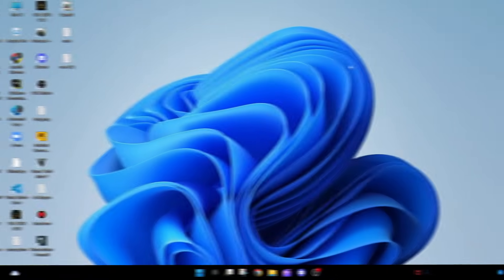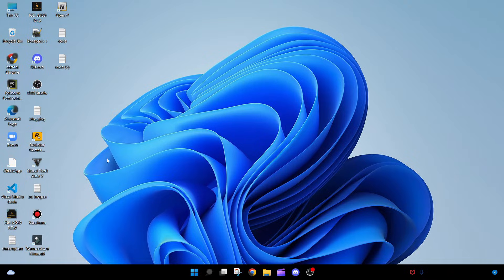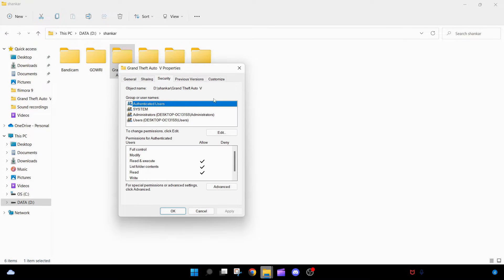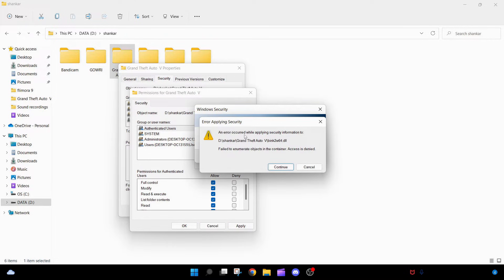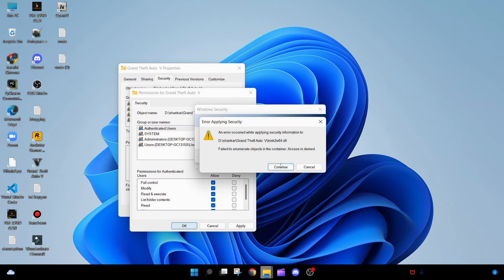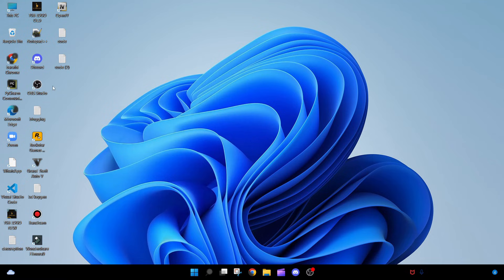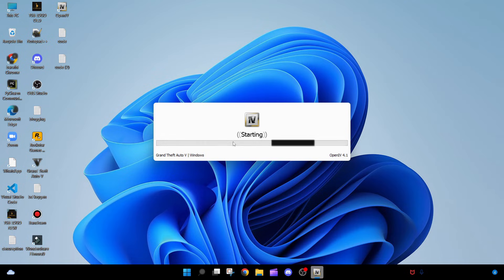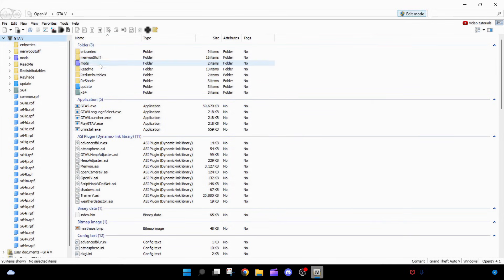Administration error fix in open iv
HEY GUYS
In this video, I will show you about to fix administration issues in open iv
FIX
My latest video link :
How to register in bandicam for free 2022